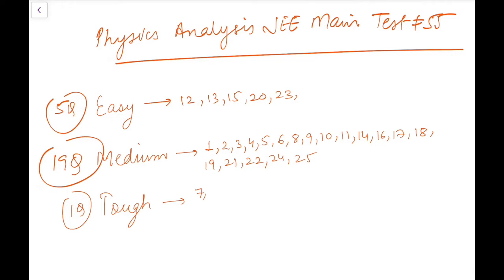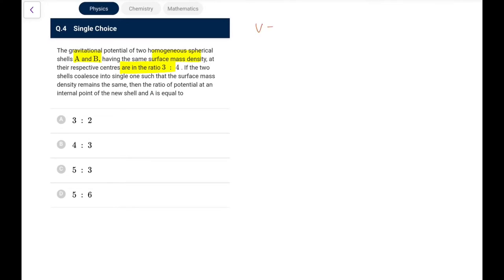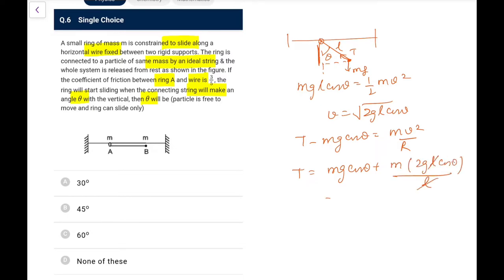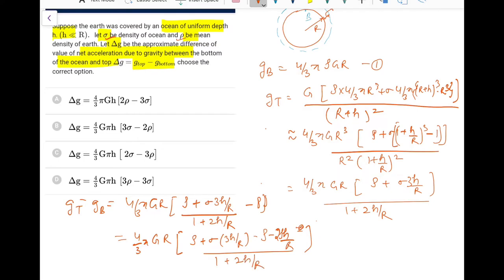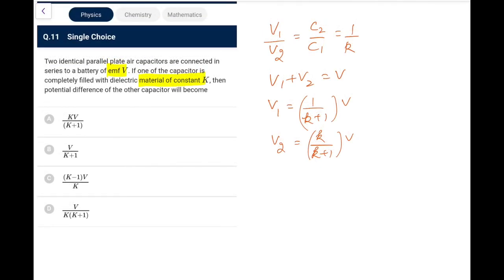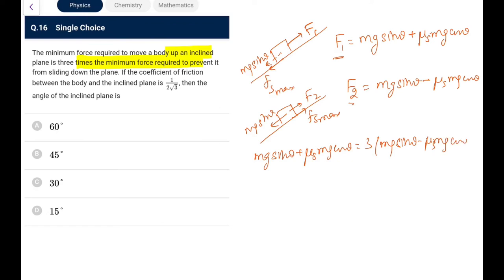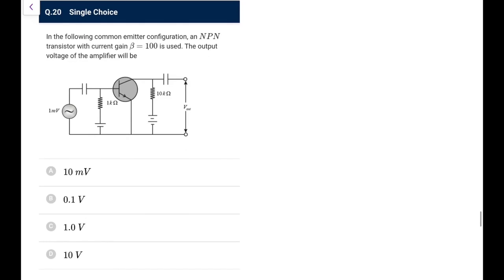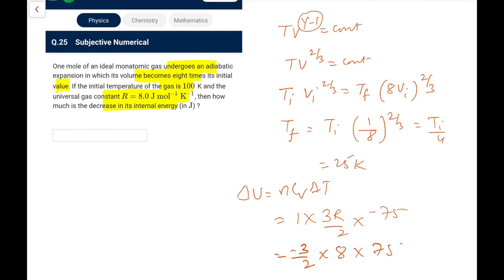Physics Solutions NTA Abhyas JEE Main Test 55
Paper is of normal difficulty level as expected in JEE  MAIN.